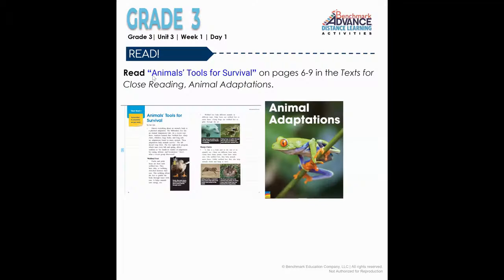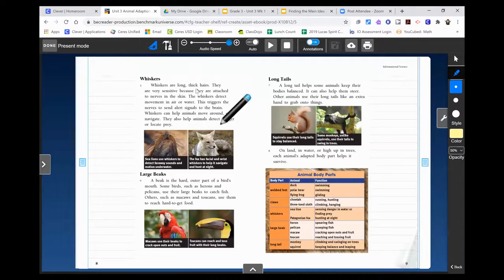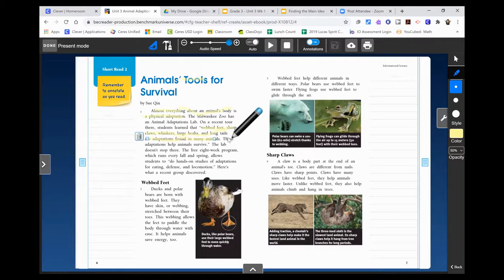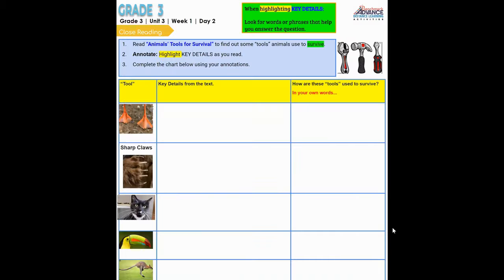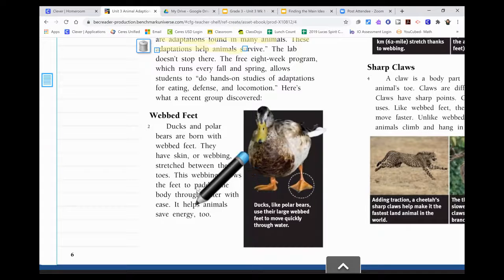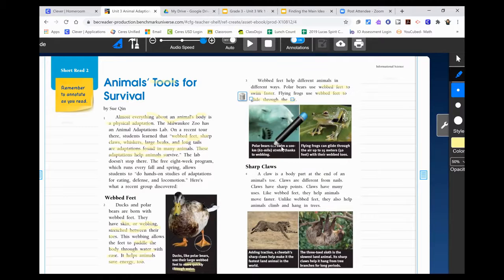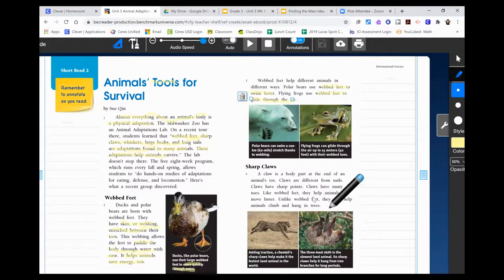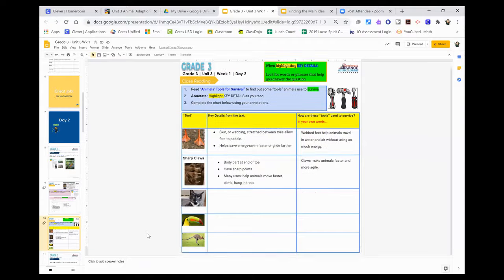U3, W1, Day 2